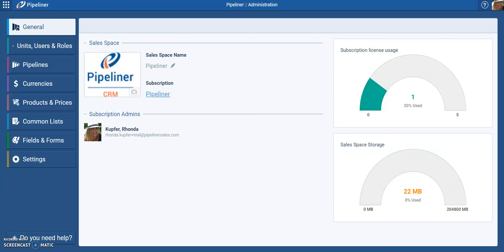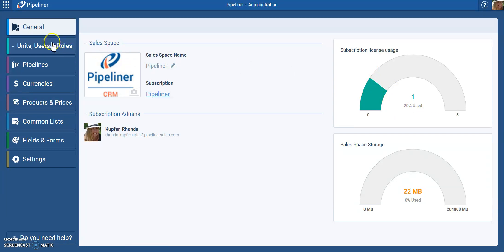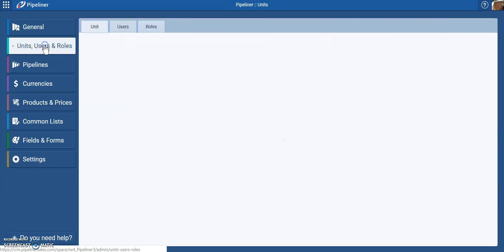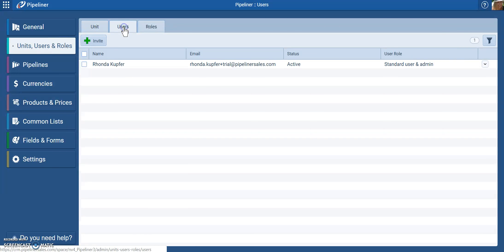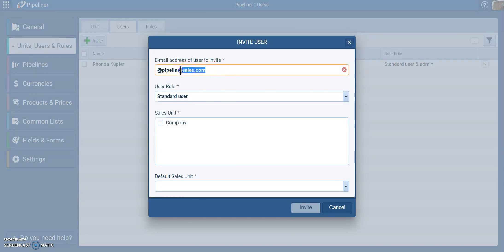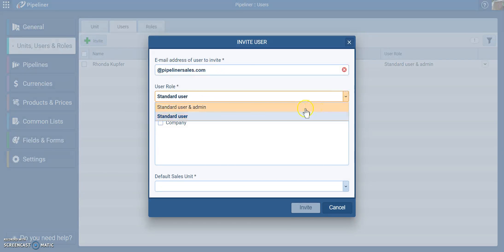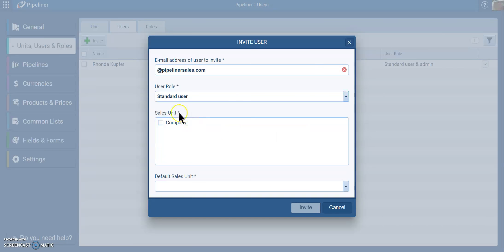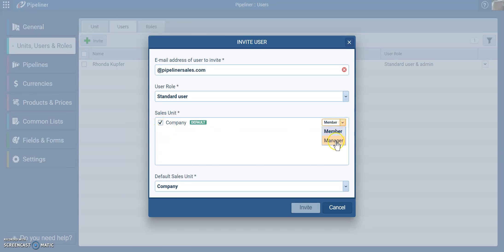How to Add New User in the Pipeliner CRM Mobile Application!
Here in this particular video, we are discussing how to add a new user to the Pipeliner CRM Mobile Application.

In the admin module, check to make sure you have an available license. If you don’t contact your account manager so you can purchase another license. On the left-hand side, click on unit users and roles. Here in the Users tab, click on the invite button. Find out – are they a member of that unit or are they a manager and then click on the invite button. They will receive an email with the link. This is how you will add a new user to the Pipeliner CRM Mobile Application.